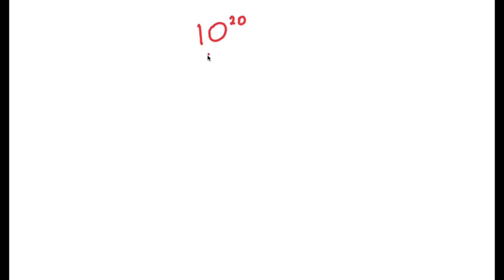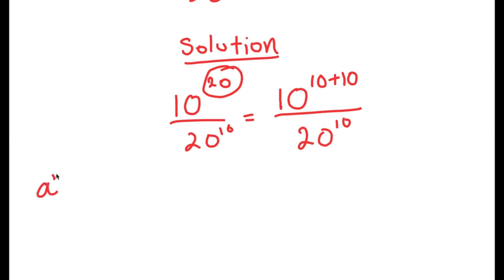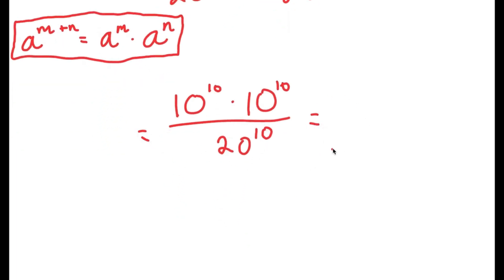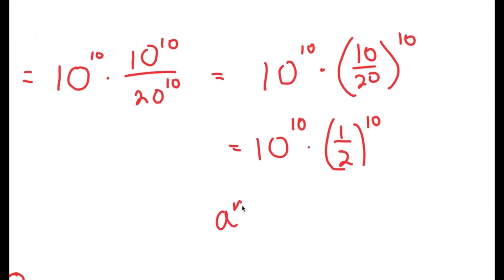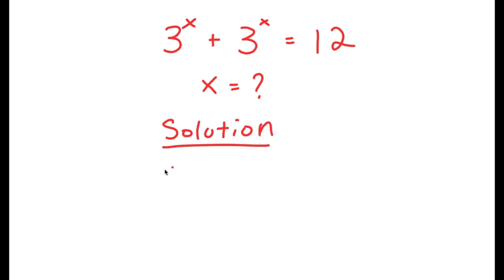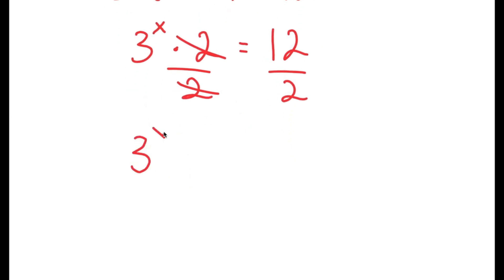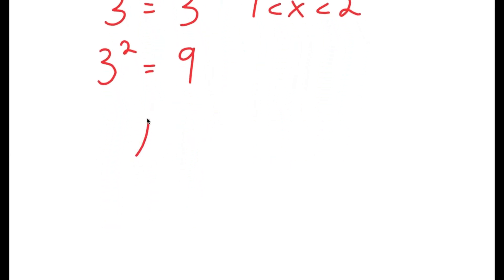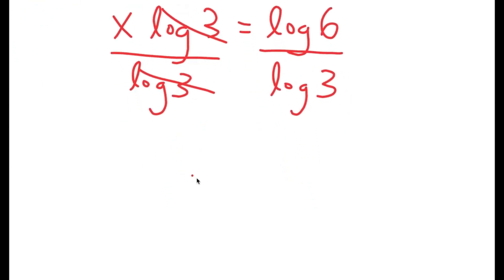A Beautiful Exponential Problem | Can You Solve This?